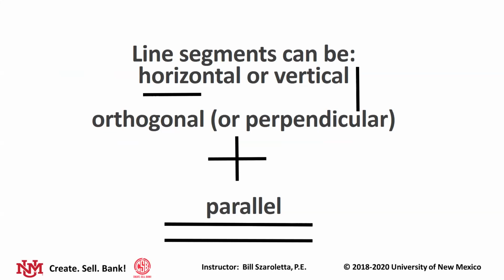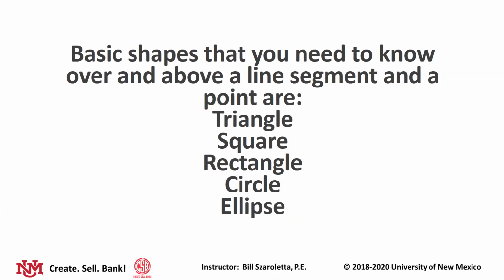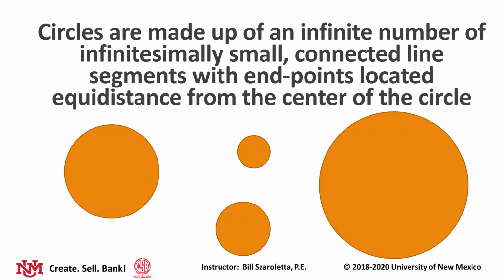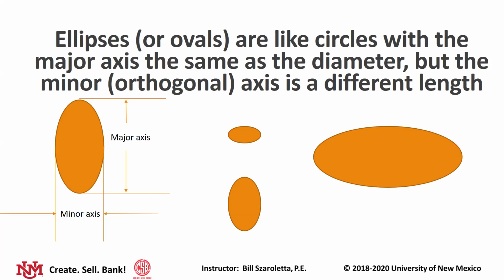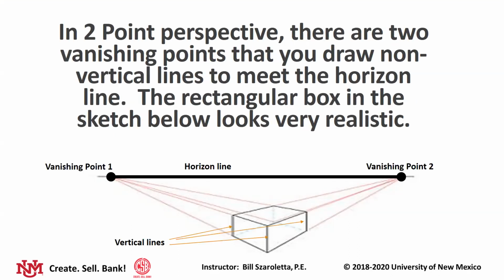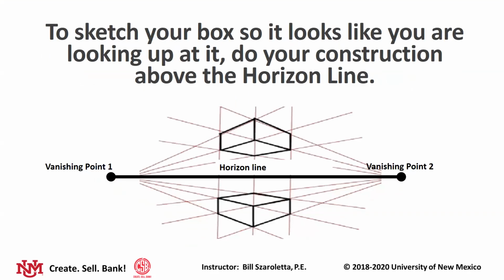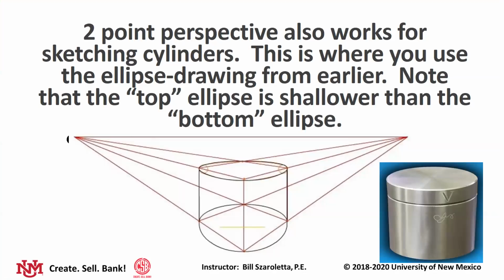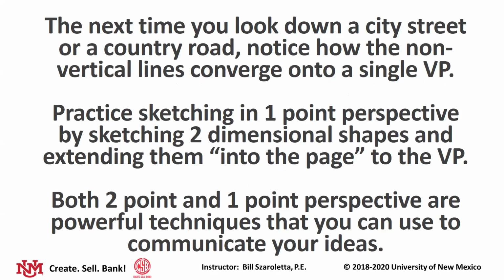Create. Sell. Bank! Sketching Module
The University of New Mexico Innovation Academy Create. Sell. Bank! course module on Sketching